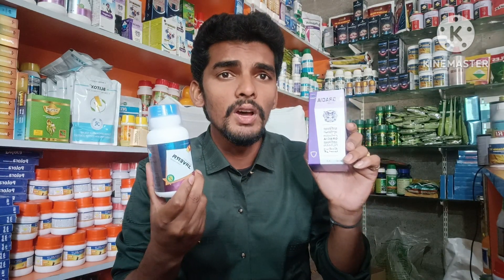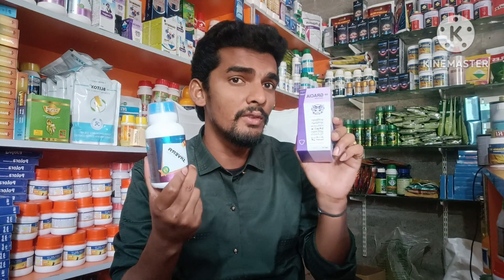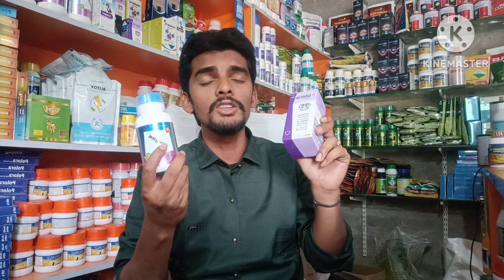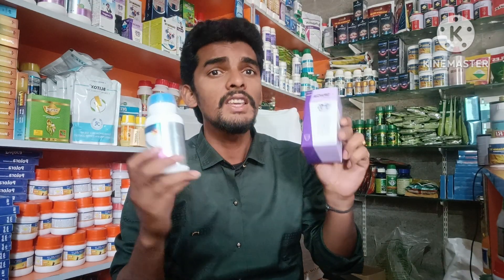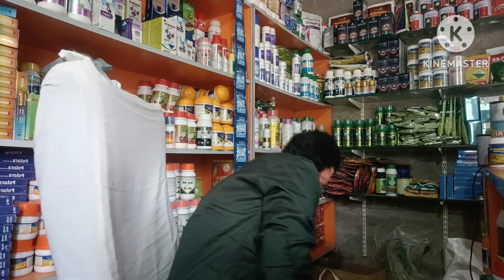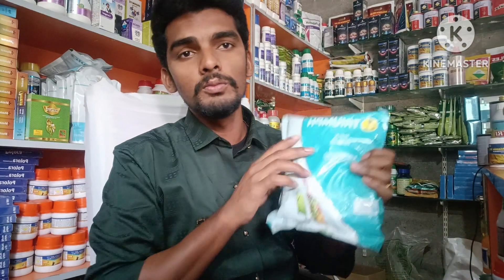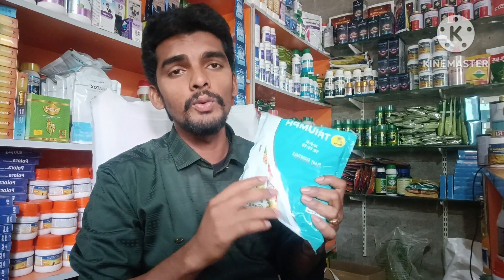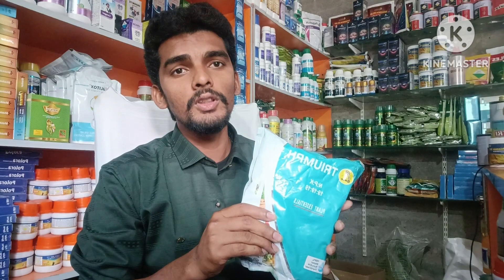పూత నల్లి ఆకుక్రిందనల్లి కాపు పూత తెల్లదోమ పచ్చ దోమ